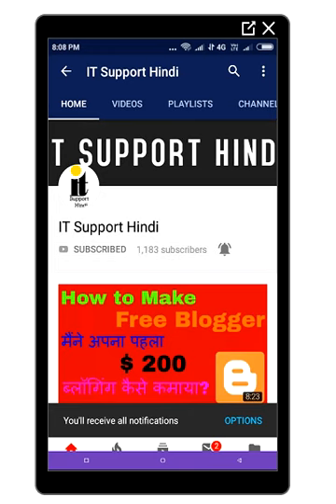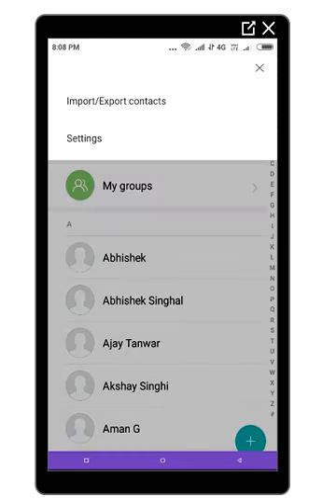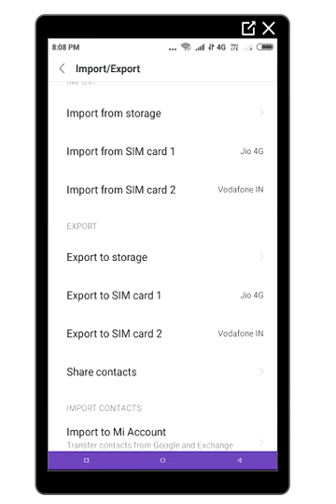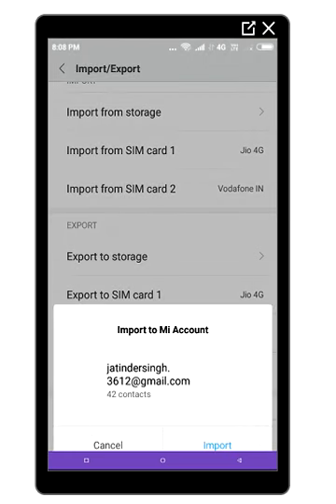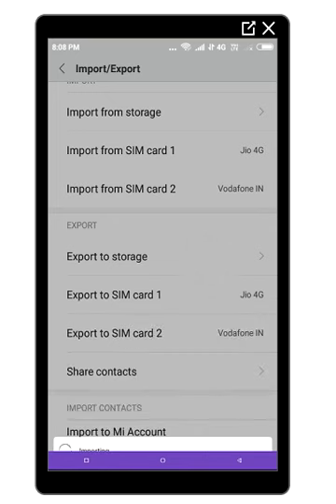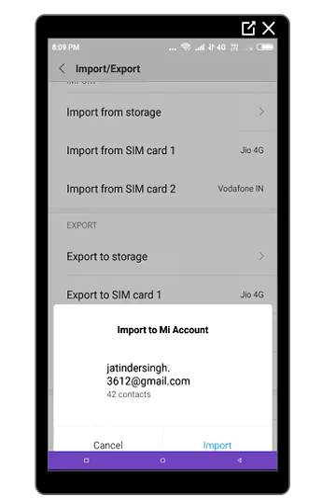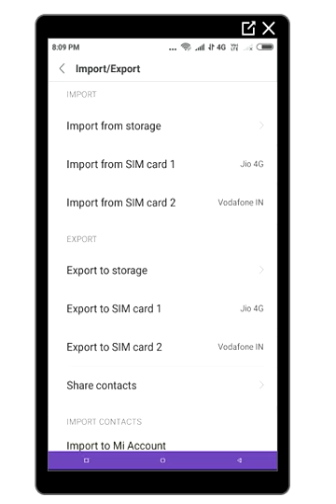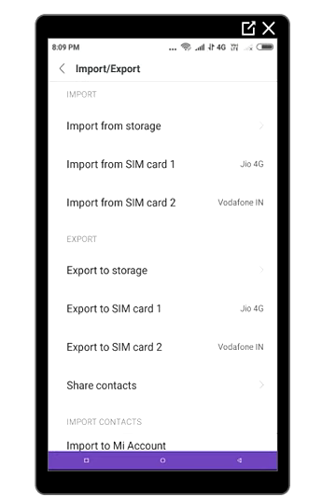How To import/export contacts Number to Gmail / Sim ?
Hello Friends ,es video me humni apko apni contact number mobile se gmail or sim pr kis tera export kr sakti ho. ja fir contact number ko import kis tera kr sakti hai.